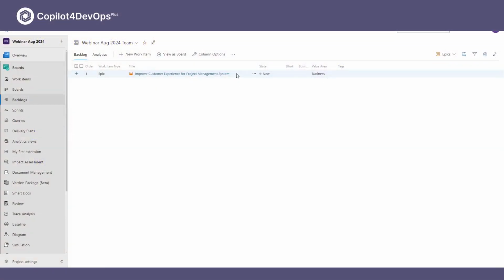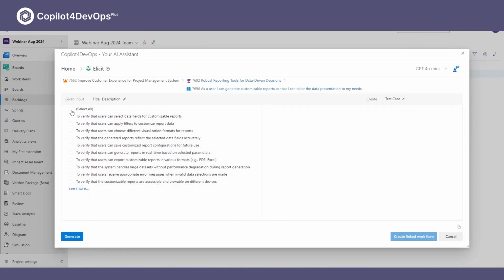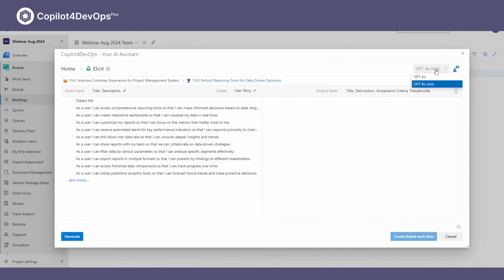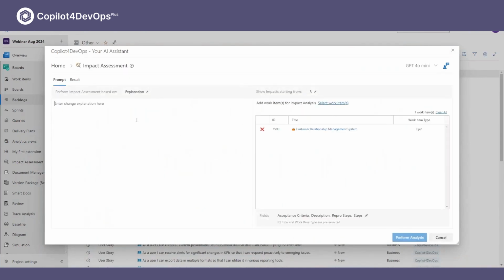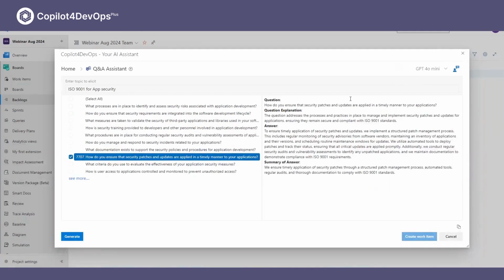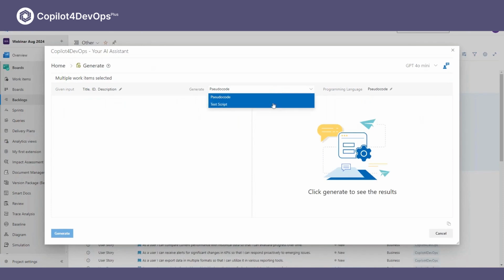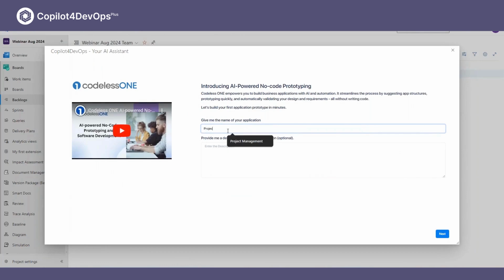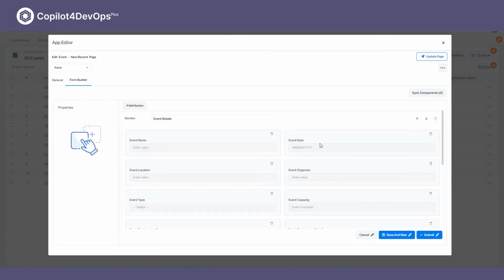Masterclass | Copilot4DevOps Plus V3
Get an in-depth look into all the features and upgrades of Copilot4DevOps Plus V3. Kickstart your journey towards AI DevOps driven productivity, time savings, and convenience within Azure DevOps.

📚MORE RESOURCES:

► To learn more about AI requirements management in Azure DevOps
► To learn about other Copilot4DevOps Plus features, visit the learn

💬 CONNECT WITH COPILOT4DEVOPS!

Do you have any questions about our AI DevOps platform or about AI requirements management?